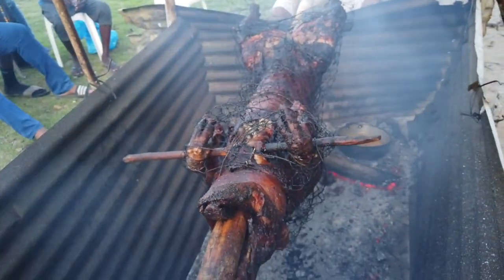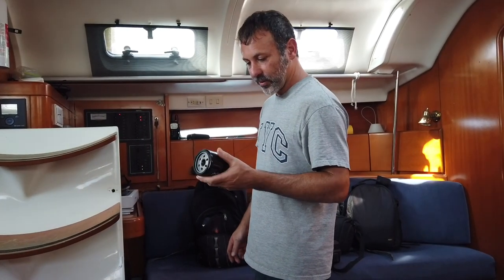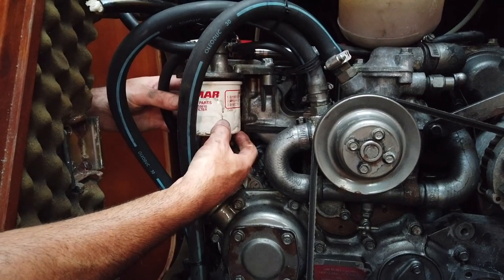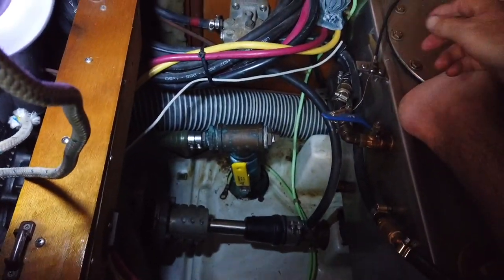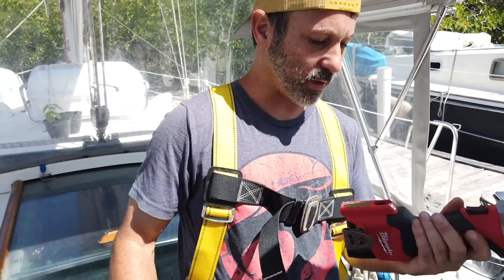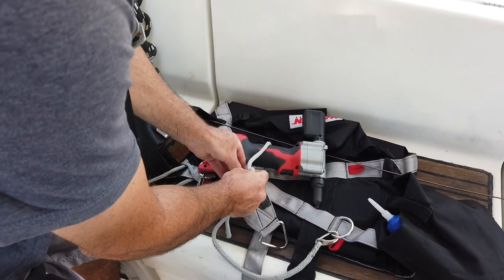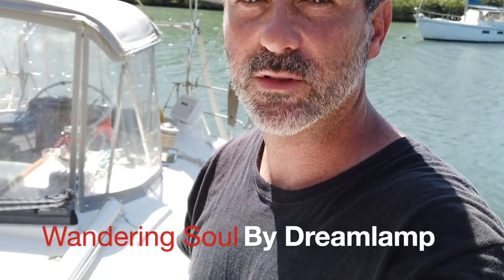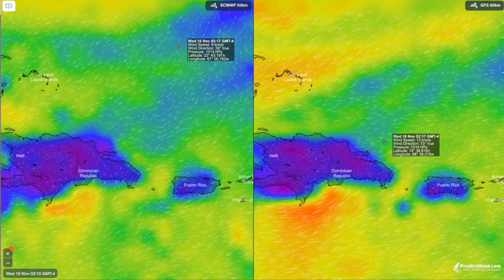Cruising Sailboat Pre Season Preparations, SV Acadian EP14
Maintaining a Cruising Sailboat is no easy task but if we want to play we must pay our dues in blood sweat and tears!  This Episode we continue our pre season preparations on SV Acadian with complete engine maintenance, mast tuning and various other tasks needed for the upcoming Caribbean season.

Sail - Discover - Explore
SV Acadian EP14

IF YOU LIKED THIS VIDEO YOUR GOING TO LOVE THESE!

BAHAMAS: Staniel Cay to Georgetown, Thunderball Grotto and Pig Beach, Acadian Adventures EP96

- DOMINICAN REPUBLIC: Remote Beach On The Northern Coast, SV Acadian EP03

- DOMINICAN REPUBLIC: Abandoned Resorts, Blow Holes and Fire Breathing Cruisers Ac.A EP101

Episodes Published Every Friday at Noon (Almost)

Timecodes
00:00 - Hey There
00:42 - Pig Roast
01:16 - Engines Need their Fluids
04:45 - Whats that noise
06:28 - Stupid Antenna
10:25 - Tune that Rig
13:50 - Weather is King